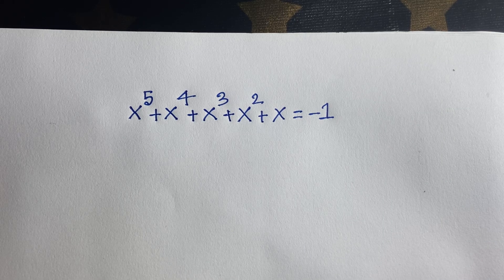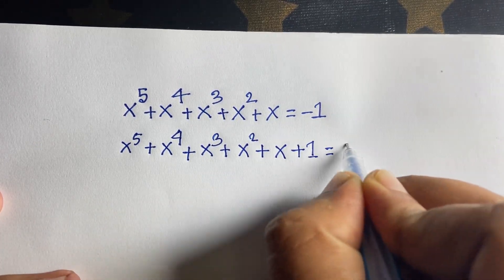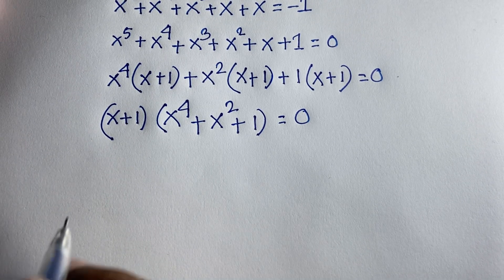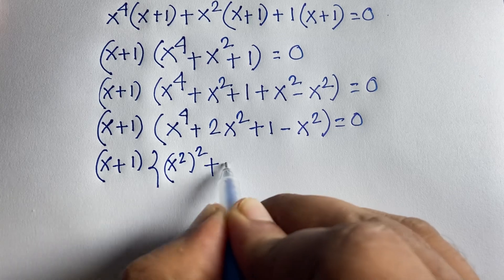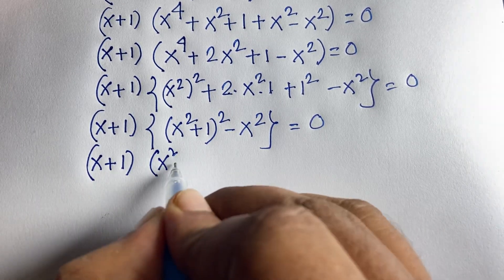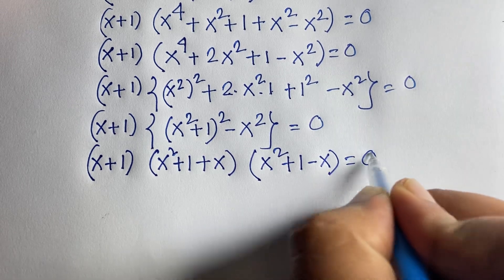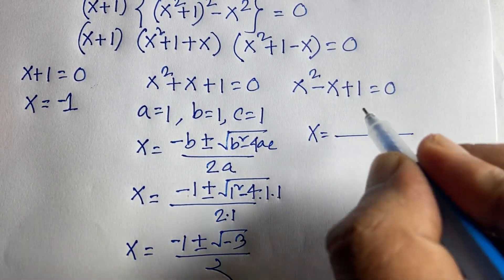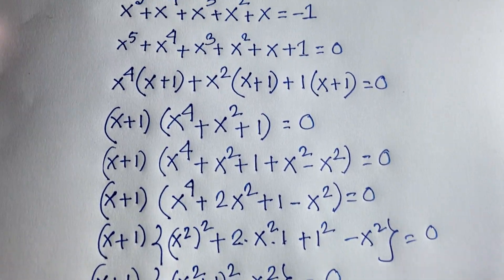Japanese | Math Olympiad Algebra Problem | Exponential Equation Solve For X?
A Nice math olympiad question